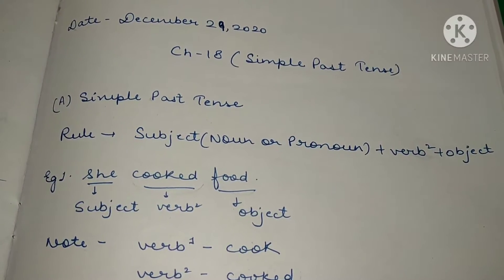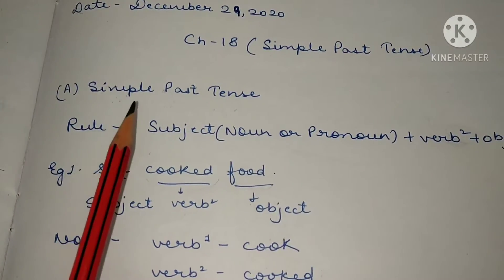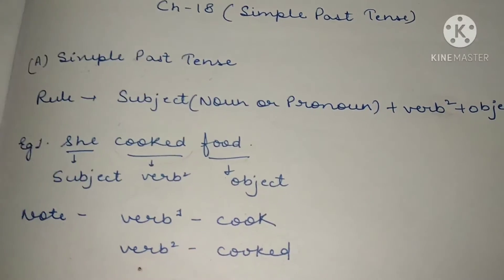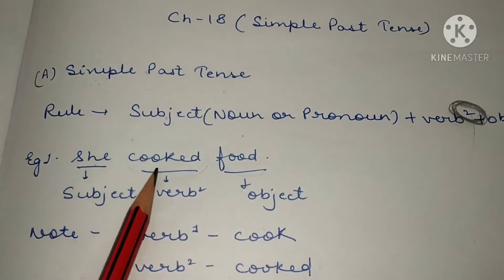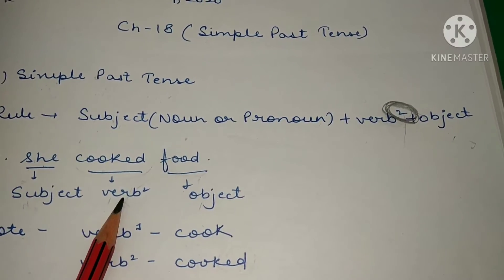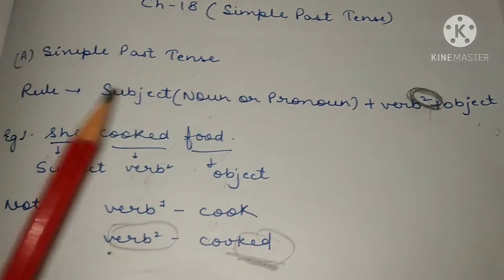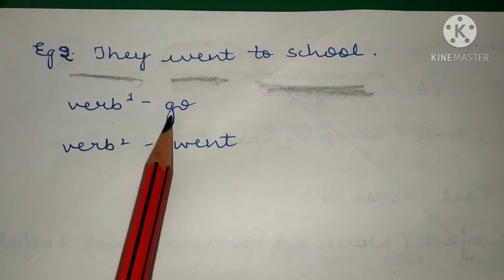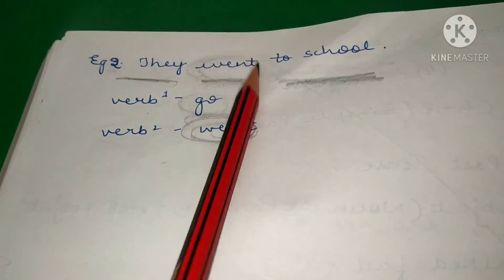TENSES ( Simple Past Tense ) ll Part - 1 ll